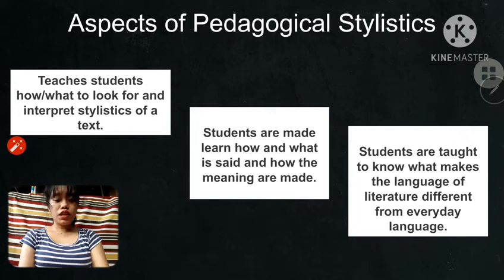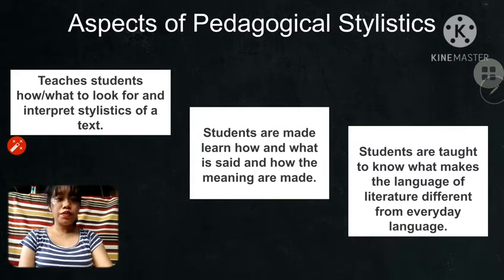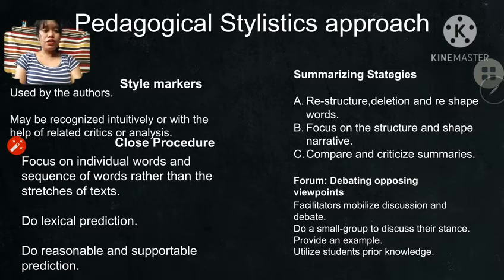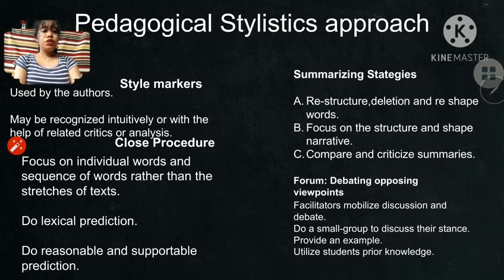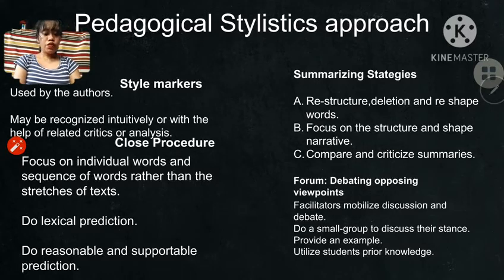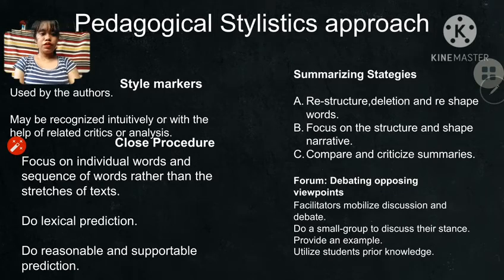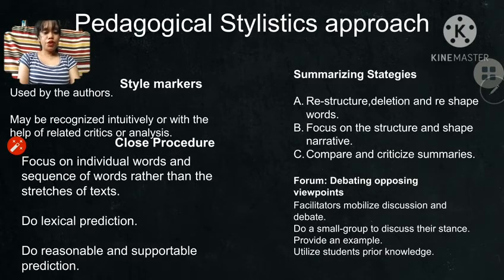Pedagogical stylistics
Video presentation